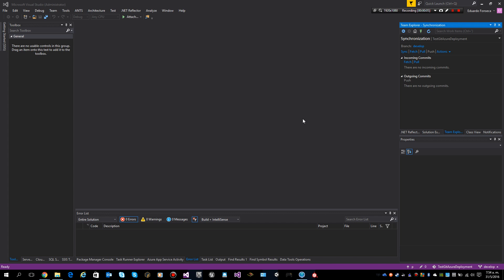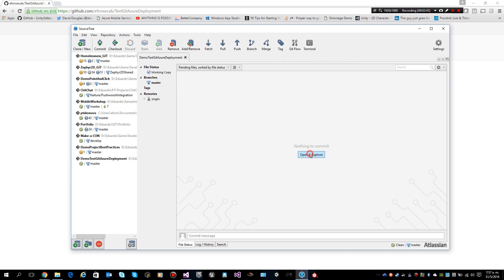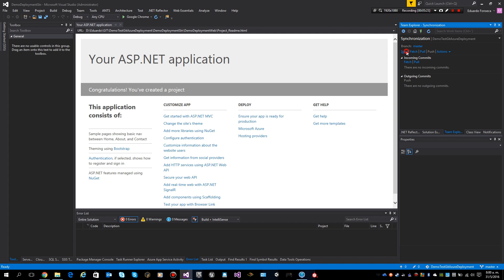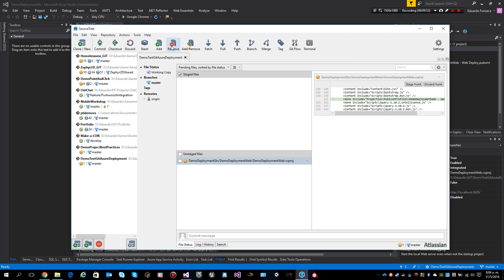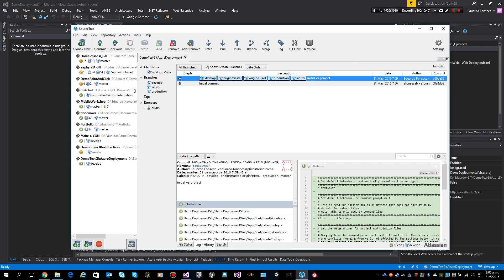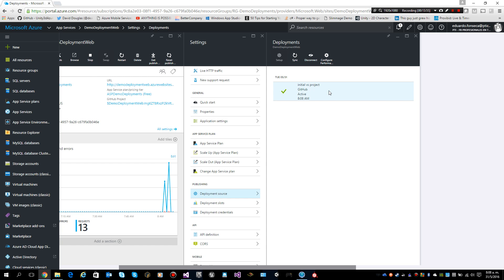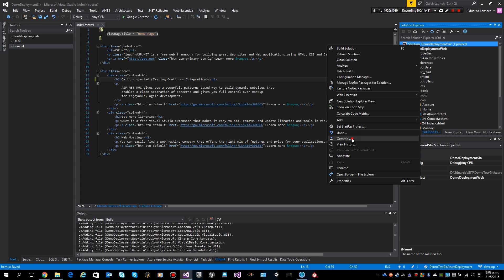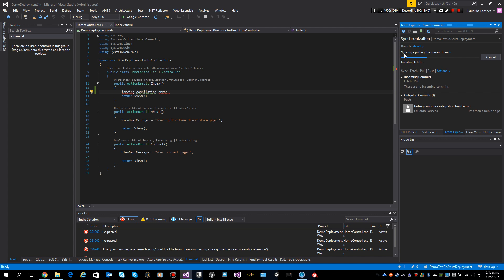Configuring Continuos Integration with Azure and Github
We'll learn how to configure Continuous Integration with Azure and Github